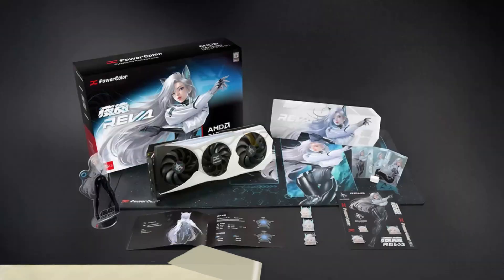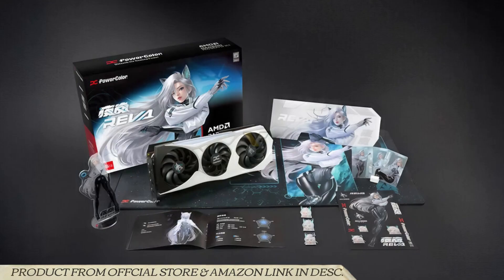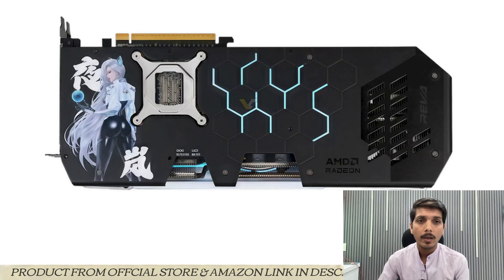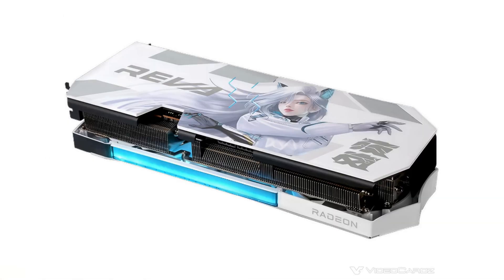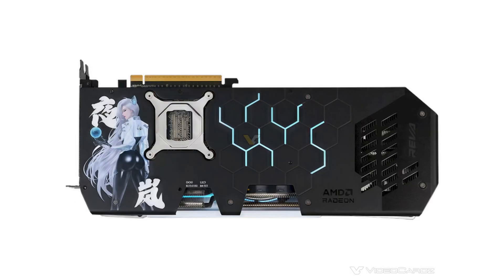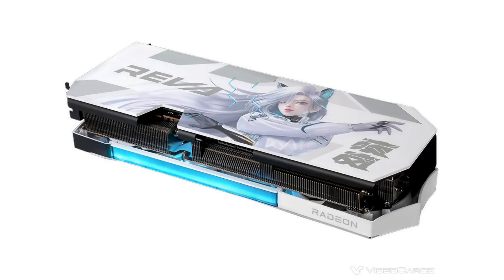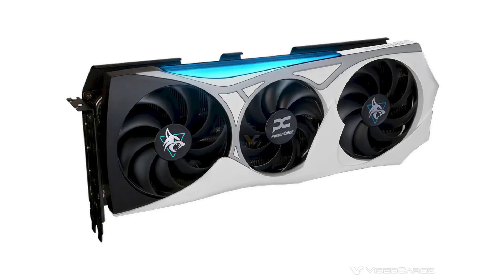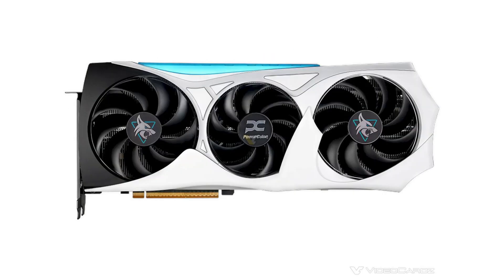PowerColor Radeon RX 9070 XT Hellhound REVA Edition Graphics Card Launched - Explained All Details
PRODUCT FROM OFFCIAL STORE & AMAZON

PowerColor is adding some flair to its Radeon lineup with a new special edition Radeon RX 9070 XT, themed after its original character “Reva.” Officially called the Hellhound Reva AMD Radeon RX 9070 XT 16GB GDDR6, this limited-edition graphics card combines high-end hardware with a collectible anime-inspired design. It goes on sale in Japan starting October 17, 2025, at around 128,000 yen (about $1,125 USD). This Reva edition stands out visually with a custom backplate featuring PowerColor’s original character art, and it comes bundled with extra goodies—a mouse pad, an acrylic Reva stand, and a decorative backplate cover. It’s clear that this release is aimed at both gamers and collectors who want something unique to show off inside their PC build. Underneath the themed exterior, it’s still a full-fledged Hellhound RX 9070 XT. The card uses a triple-fan cooler setup (two 100mm fans and one 90mm) with dual-ball bearings for long-term reliability. It also features a 10+1+3+2 phase VRM design with DrMOS power stages, giving it stable power delivery even under load. A dual BIOS switch lets users toggle between OC mode for maximum performance and Silent mode for quieter operation. As for specs, the RX 9070 XT Reva Edition packs 4,096 stream processors and 16GB of GDDR6 memory running at 20 Gbps on a 256-bit bus. Clock speeds reach 2,460 MHz for gaming and up to 3,010 MHz in boost mode when overclocked. It connects via PCIe 5.0 (x16) and includes one HDMI 2.1b and three DisplayPort 2.1a outputs for multi-monitor or high-refresh setups. Power comes through dual 8-pin connectors, and the card includes a 2-year warranty. Physically, the GPU measures 332 mm long, 122 mm wide, and 57 mm thick, weighing in at about 2.3 kilograms. The design uses PowerColor’s familiar Hellhound cooler with signature blue LED accents but adds the exclusive Reva artwork for a limited-edition touch.